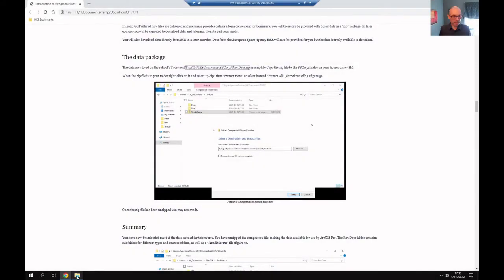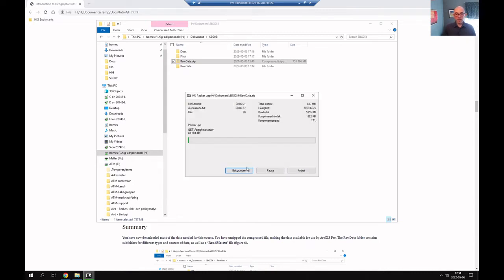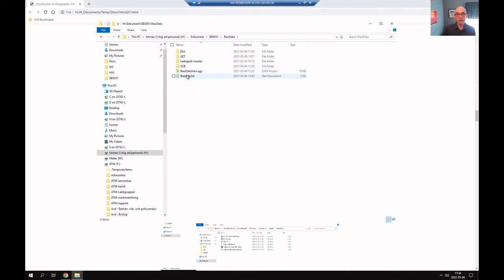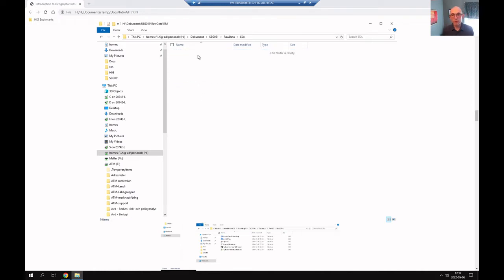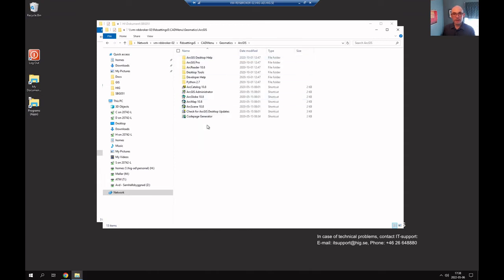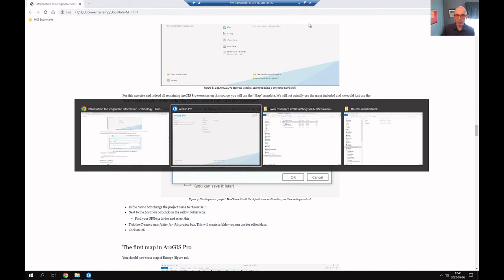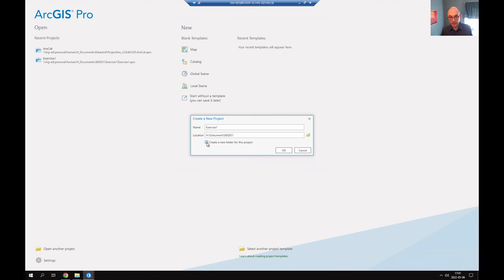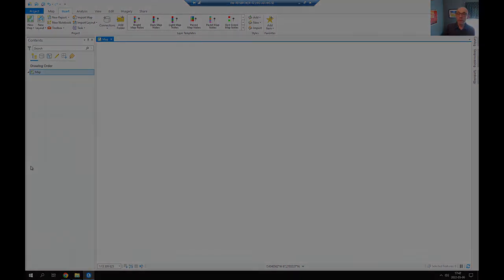SBG051 Exercise 1: p2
0:00 Get the RawData zip file
0:57 Unzip the RawData package
1:46 Look at the RawData folder
4:15 Opening ArcGIS Pro
6:10 Create a project
8:05 Removing unwanted layers